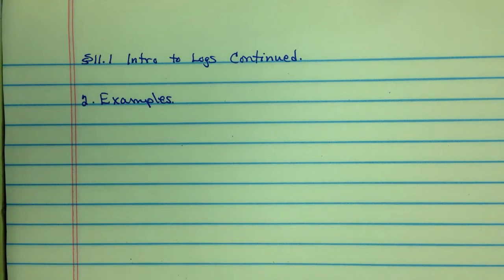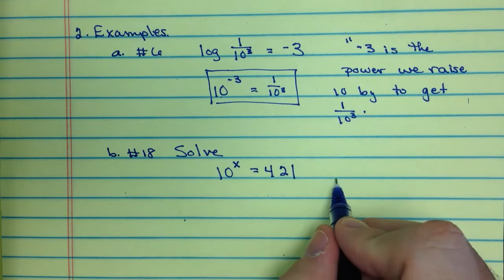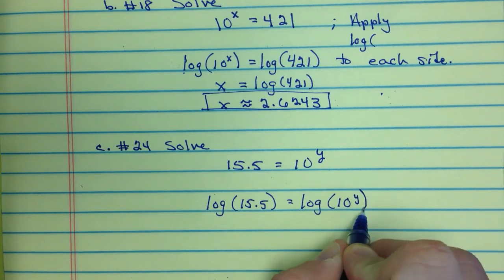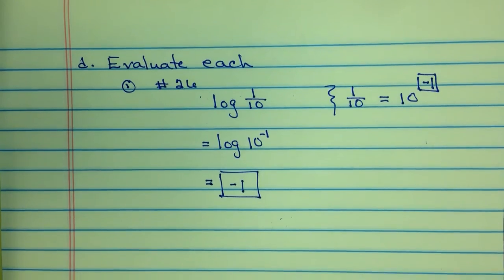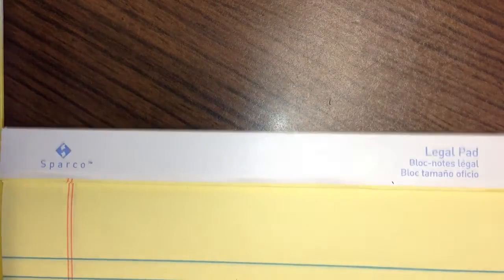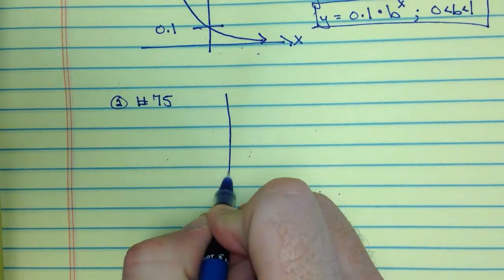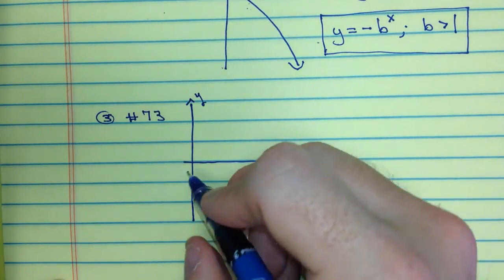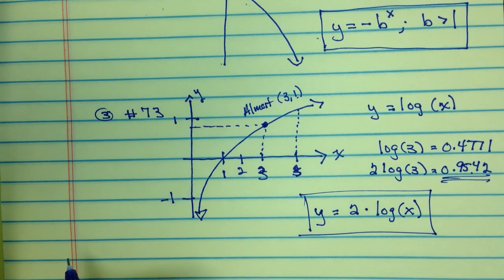Section 11.1 Part 2: introductions to Logarithms, Examples